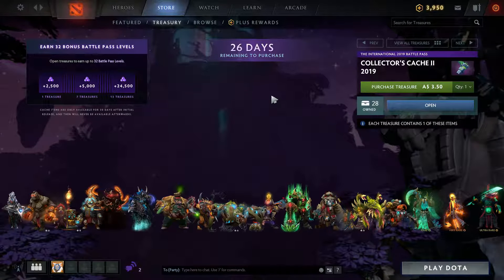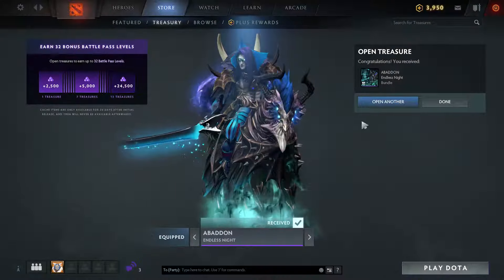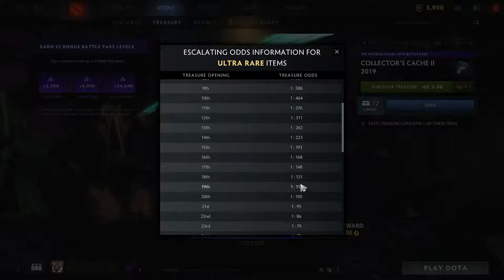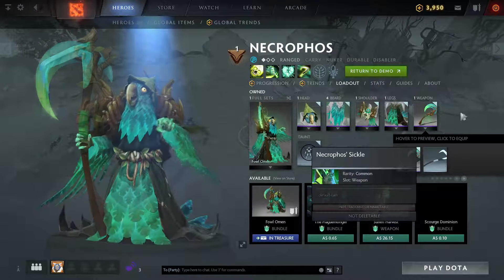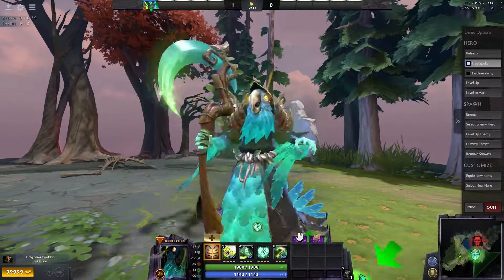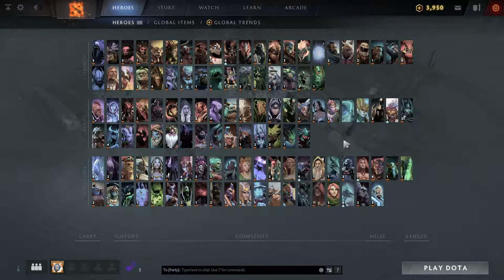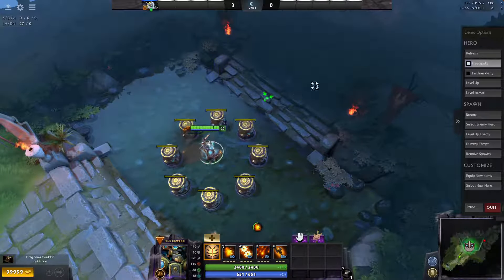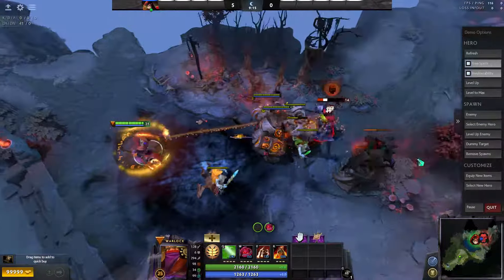Dota 2 Immortal Cache II 2019 Opening Showcase - Rares, Very Rares, & Ultra Rares Galore